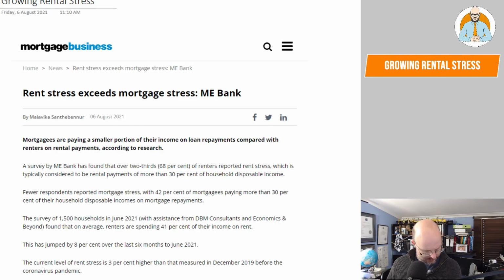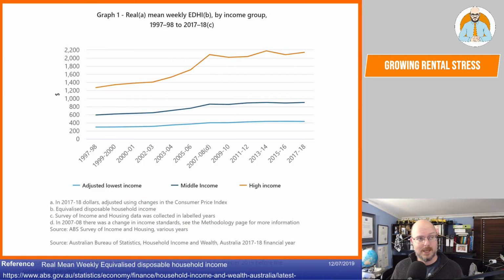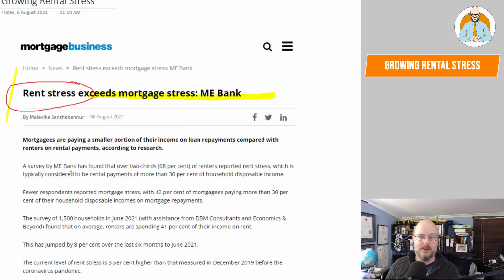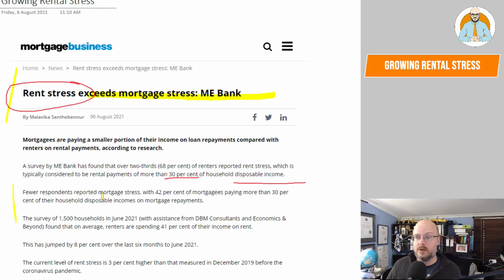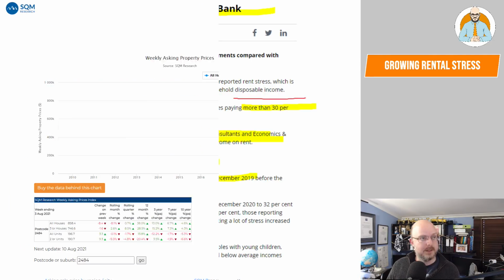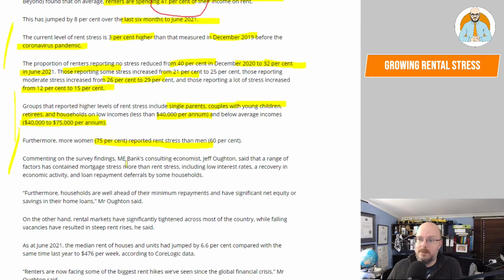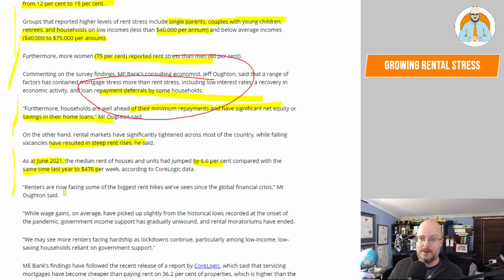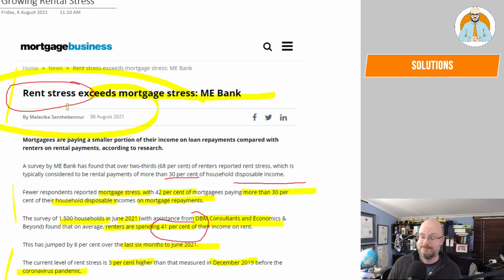Growing Rental Crisis - Housing Stress Grows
Australia is facing a growing rental crisis.

📈 Invest in US Stocks and ETFs on Stake. Join today and we can both get a free stock.

🎙My Kit
Drawing Screen XP-PEN

Why Buildings Stand Up
Why Buildings Fall Down Why Structures Fail
Great Streets
A Pattern Language

Heise Architecture
Our Architectural Practice.